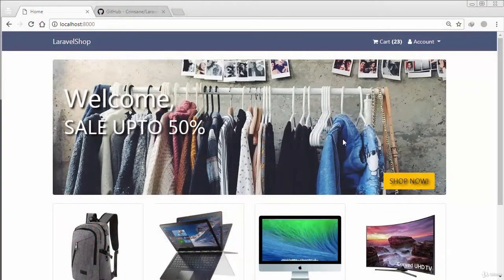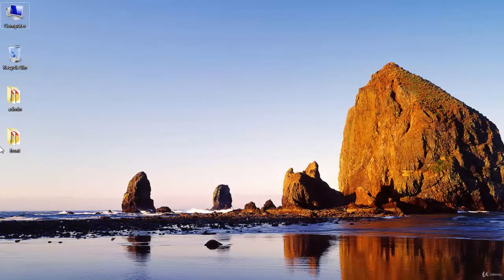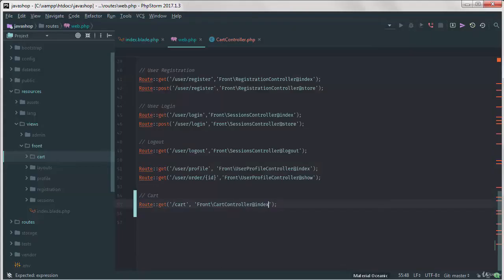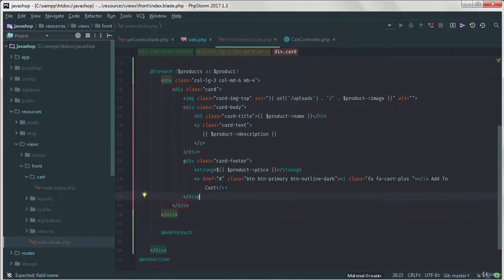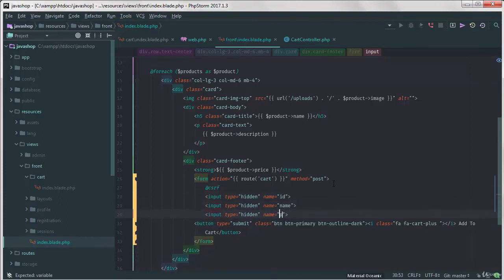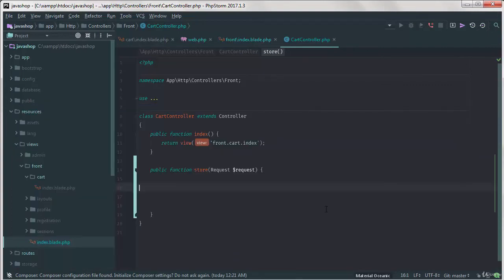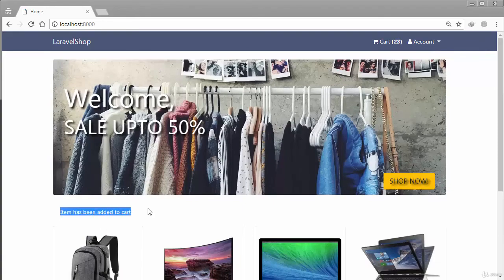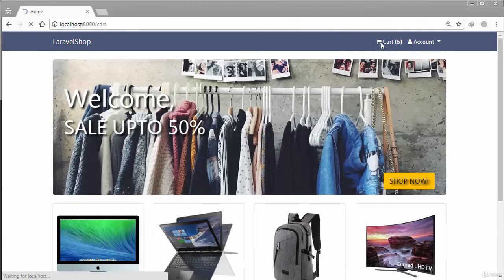1 Shopping Cart - Configuration